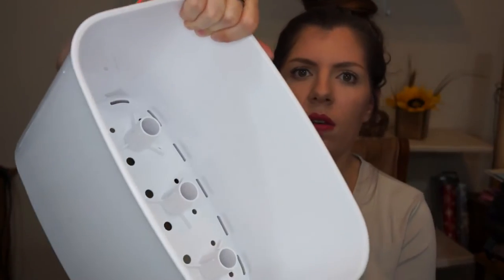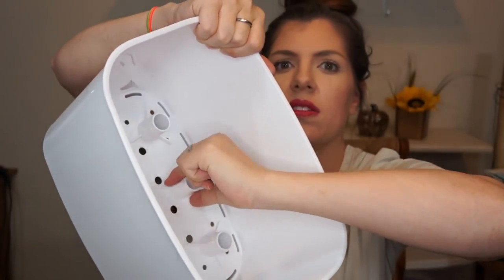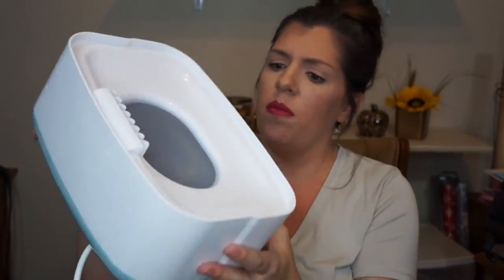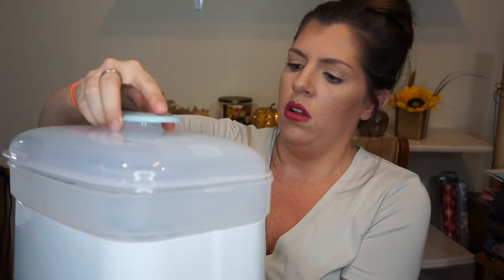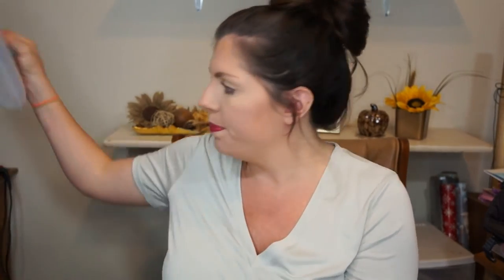Best Baby Bottle Sterilizer And Dryer - Bottle Sterilizer Review 🤝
If you’re wondering which is the Best Baby Bottle Sterilizer And Dryer, this video is for you!

Today, I am reviewing out the Papablic Bottle Sterilizer to see if The Papablic Bottle Sterilizer and Dryer really works and giving my honest opinion
about this Baby Bottle Sterilizer.

🟡 Check The Product Yourself...

👉 The Papablic Bottle Sterilizer and Dryer

What do you think? Is this the coolest thing about thisBaby Bottle Sterilizer that you will buy in 2022?

lavandaelise